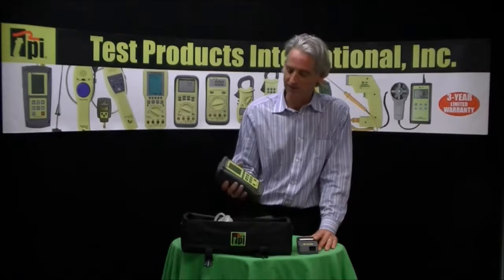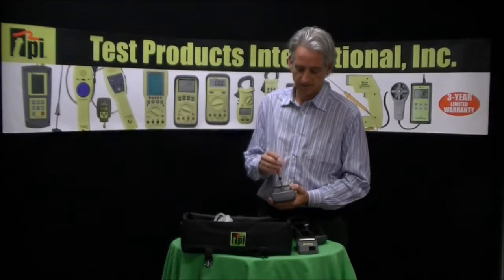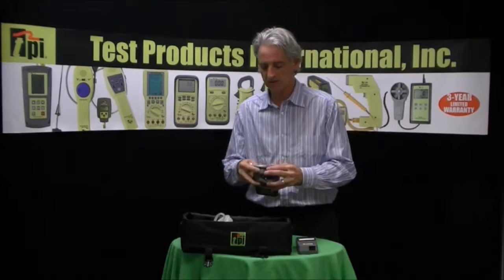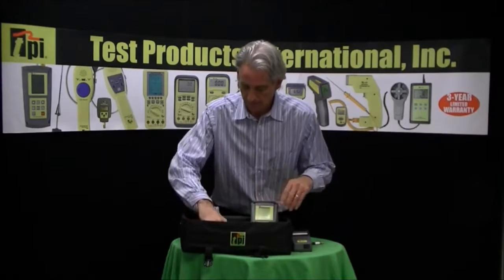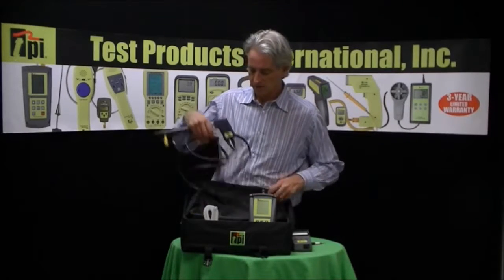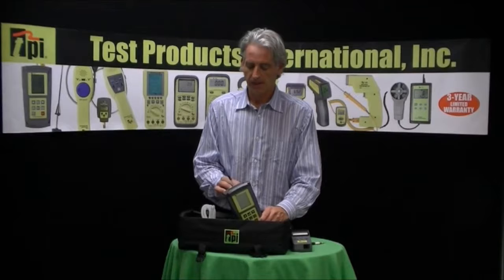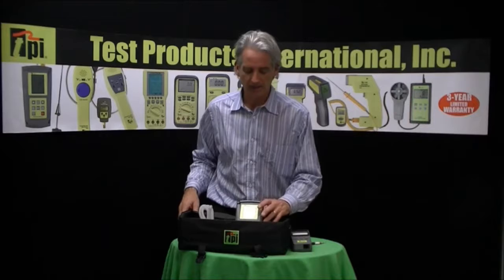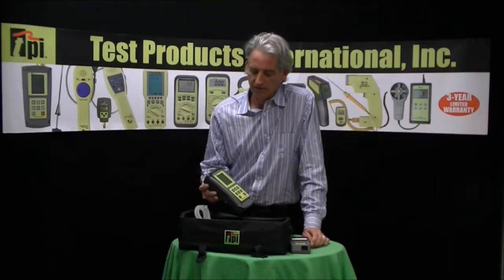TPI 717 Flue Gas Analyzer with Smart Sensors: Overview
This video will go over the key features and accessories included with this gas analyzer with smart sensors. Also, this instrument is designed not only to display and calculate the required readings from a flue but also to cover most of the other measurements associated with combustion.